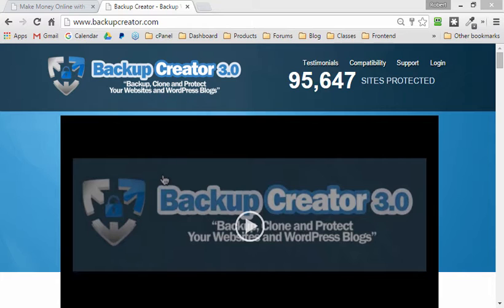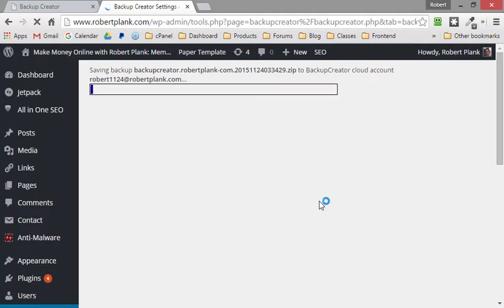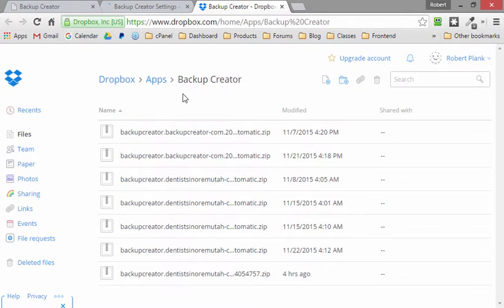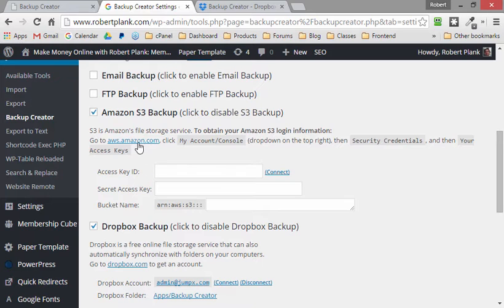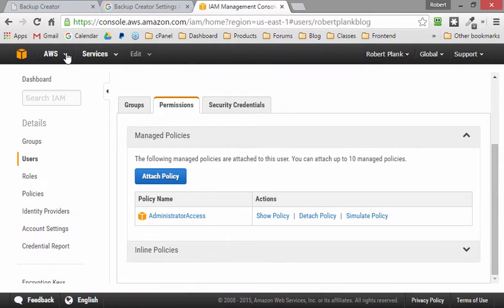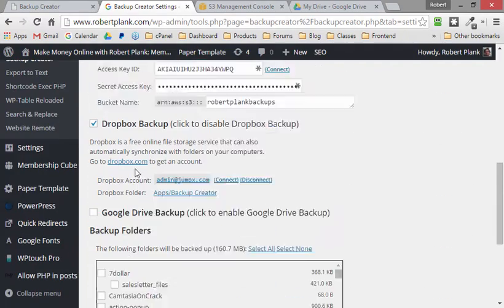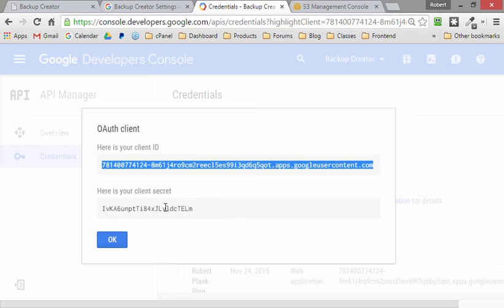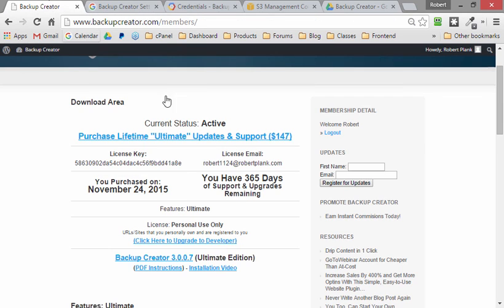Automatically Backup WordPress Blog to Amazon S3, Dropbox, and Google Drive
Get and install the Backup Creator WordPress plugin and install it by going to Plugins, Add New, Upload Plugin, then browse and activate the plugin. You can run backups there or go to the "Settings" tab to set automatic storage to offsite locations.

1. To backup your WordPress site to Dropbox:
B. Go to Backup Creator Settings, Dropbox
C. Click Connect, and Allow Backup Creator to use Dropbox. You're done!

2. To backup WordPress to Amazon S3:
B. Create an S3 "bucket" or folder by going to S3, Create Bucket, type the name of the bucket and choose US Standard for the bucket location.
C. Name the new user, go to Security Credentials, User, Create New User, and name it something like "robertplankbackup."
D. Show User Security Credentials and copy the access key ID nad secret access key into your Backup Creator Settings.

3. To backup WordPress to Google Drive:
B. Create a project named Backup Creator, click APIs and enable it access to the Google Drive API.
C. Click Add Credentials, set it to Web Application.
D. Copy the authorized URL from your Backup Creator settings onto Google's settings.
E. Copy Google's client ID and client secret onto your Backup Creator page.